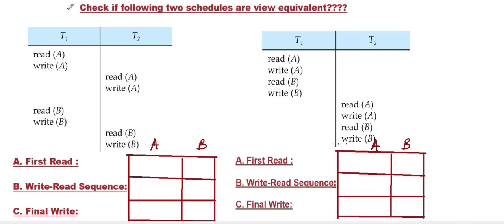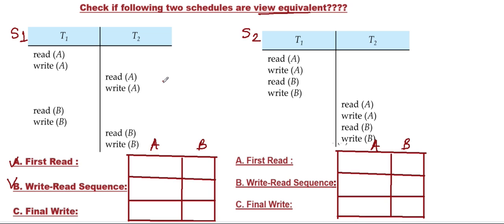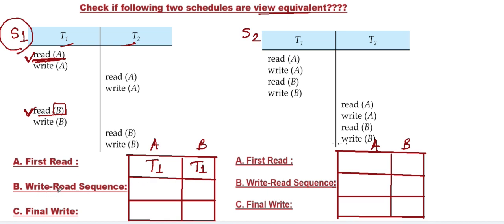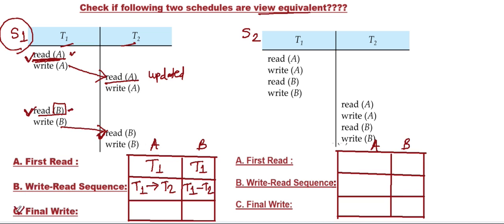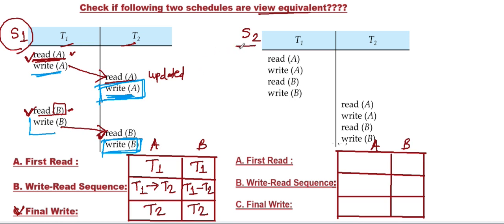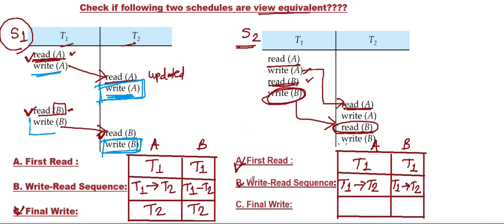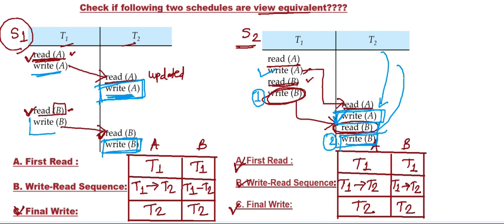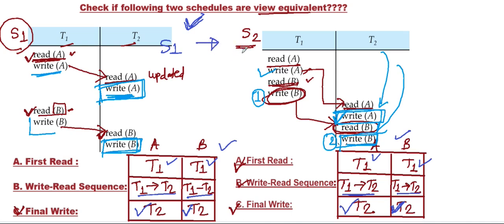DBMS07 View Equivalent and View Serailizable Schedule SPPU Example